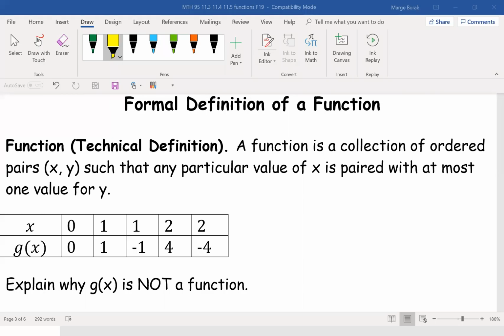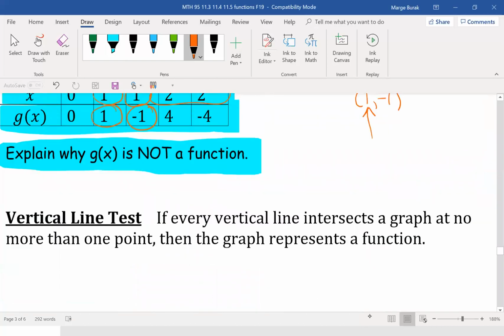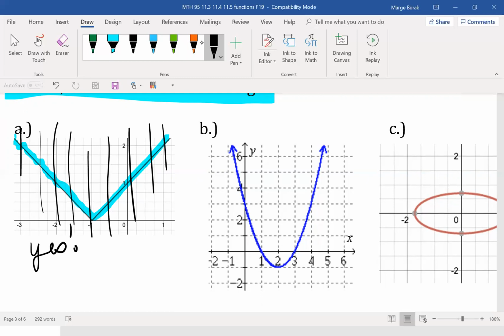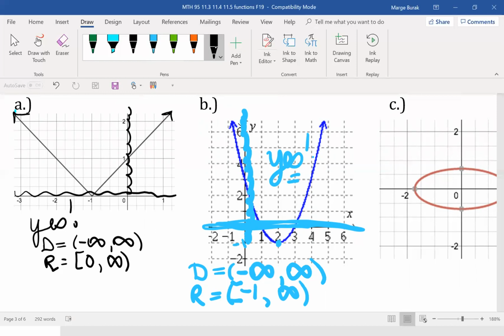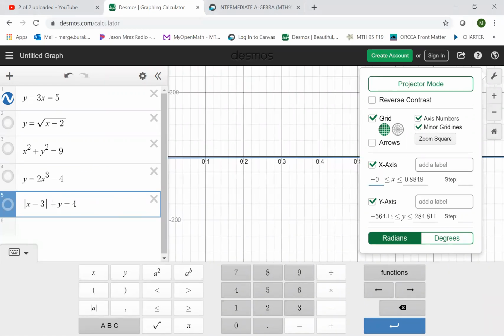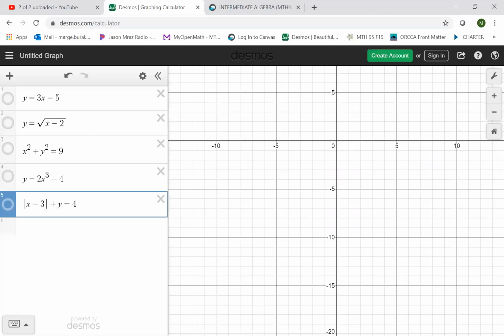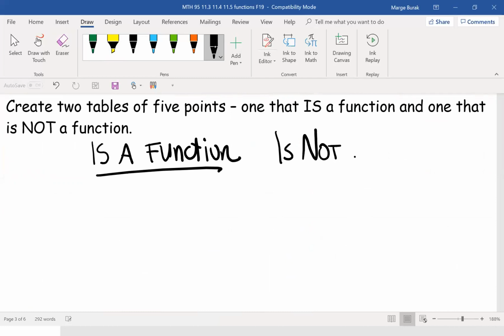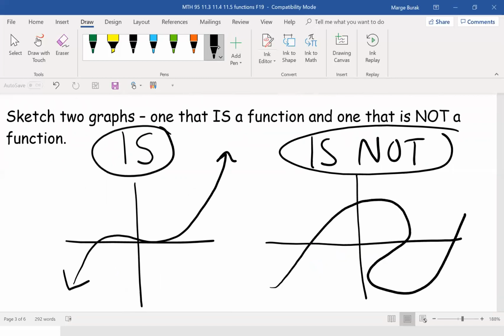11 6 Definition of a function